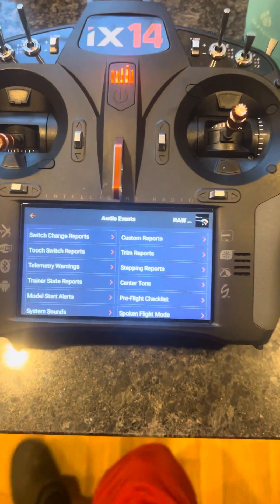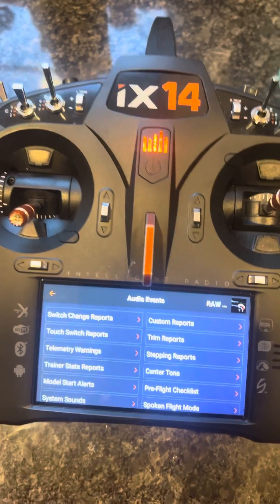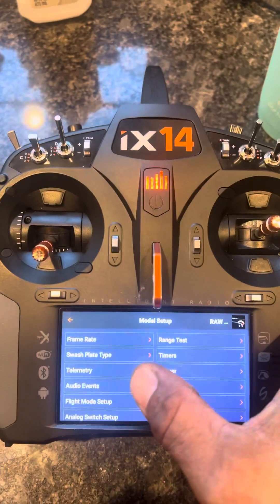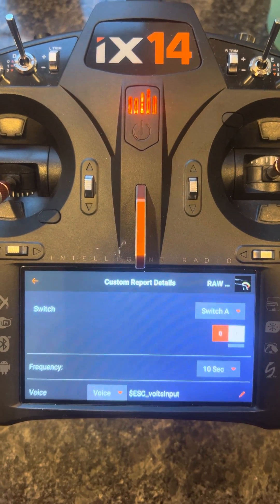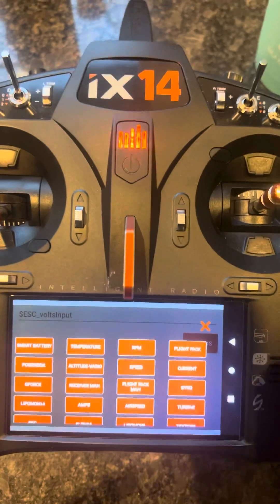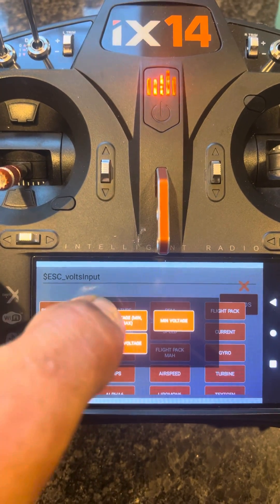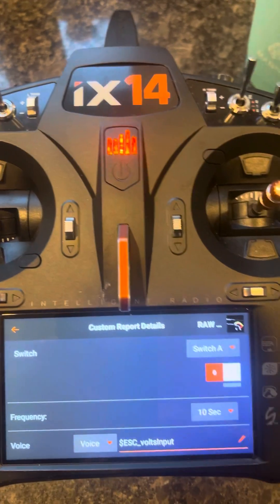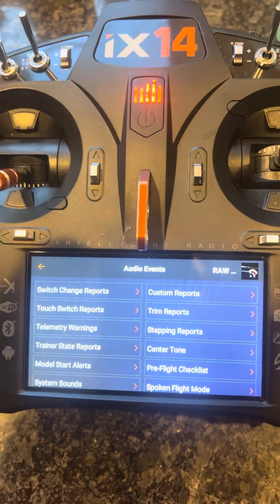How to creat flight pack voltage call out with IX14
Demonstration on how to create an audio event to call out your current voltage of your flight pack (or any other battery) with the ix14.